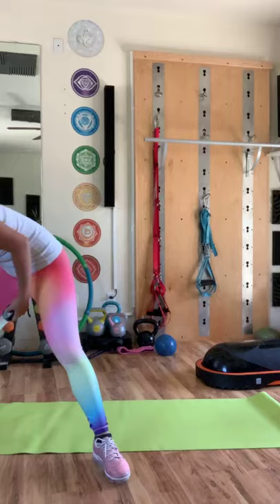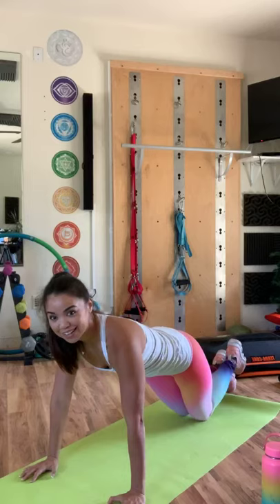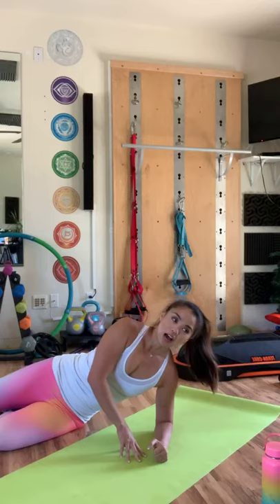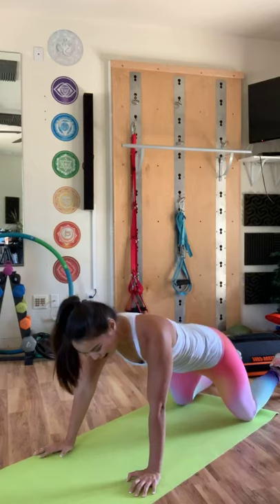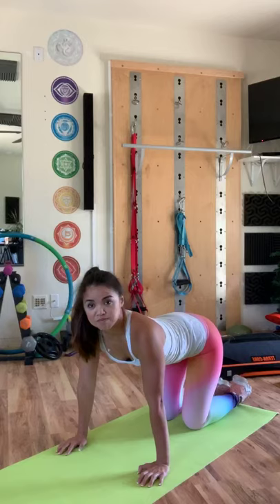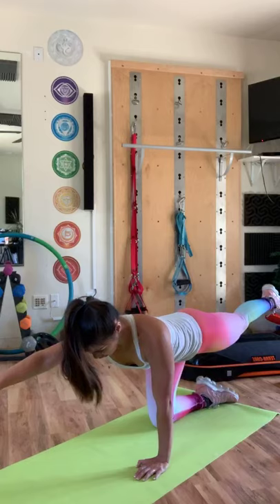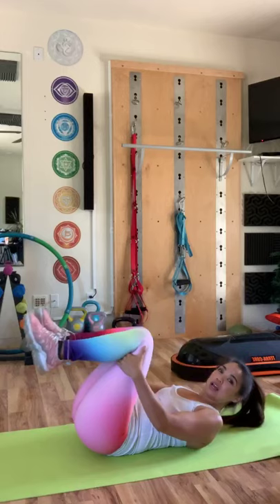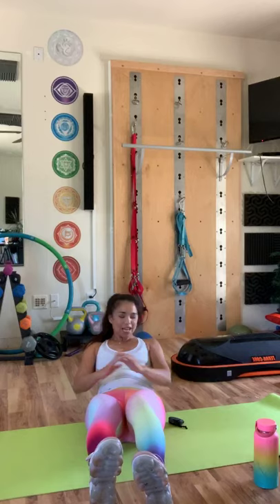30 minutes ALL CORE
This was kicked my abs!! Enjoy!